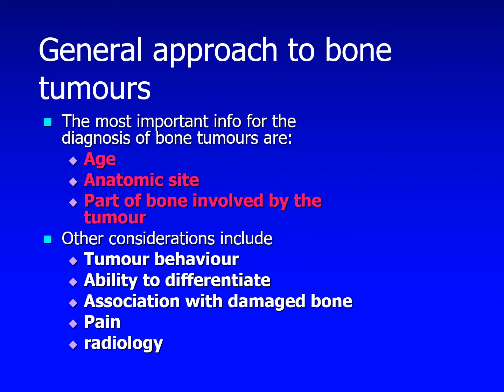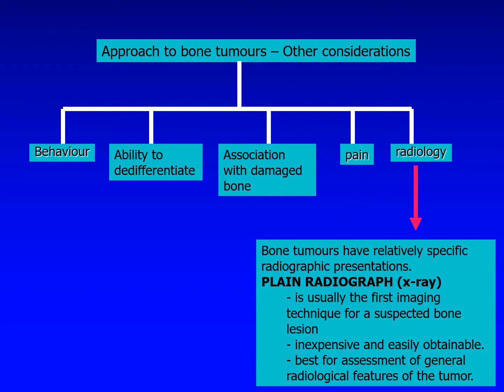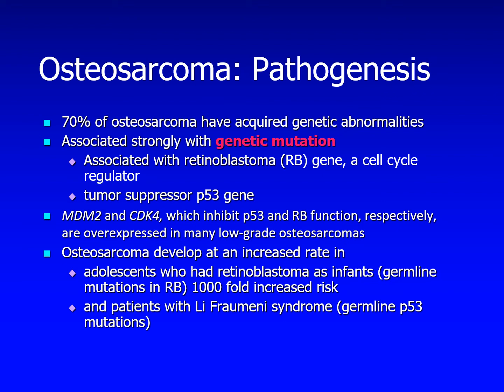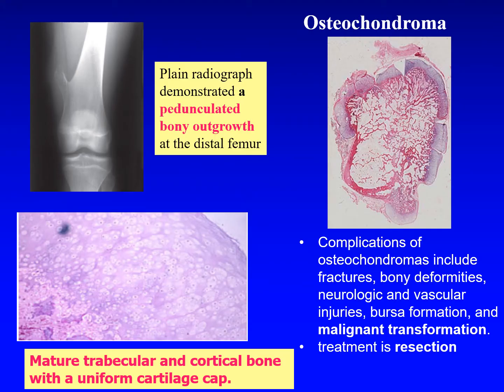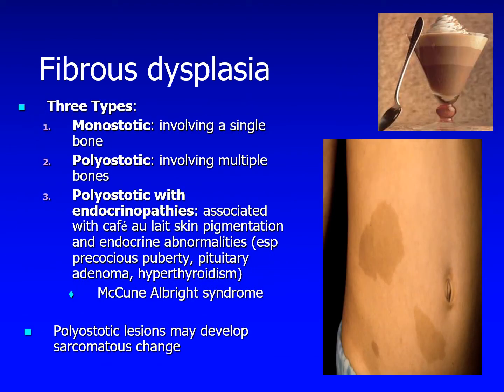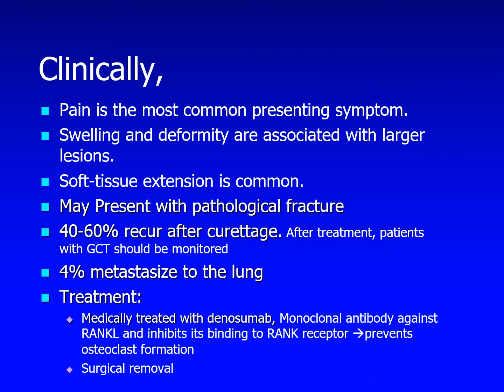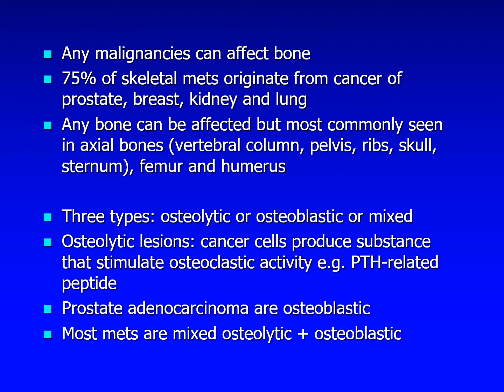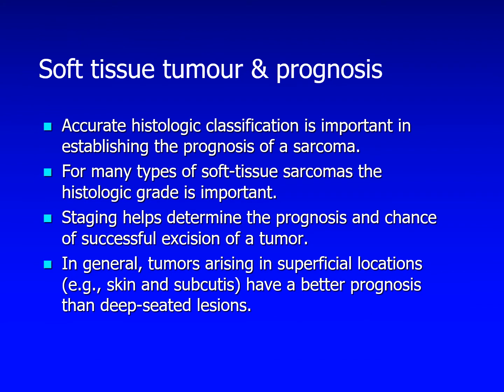Neoplastic bone diseases 2021